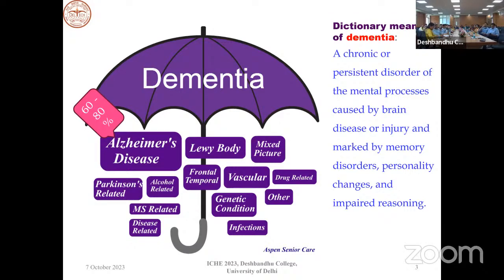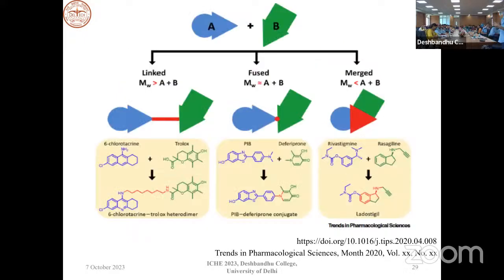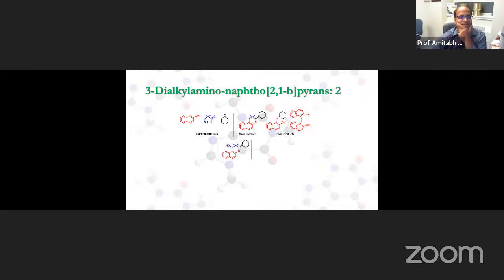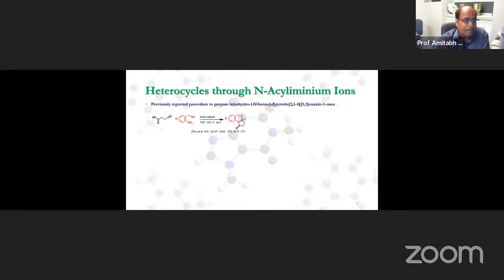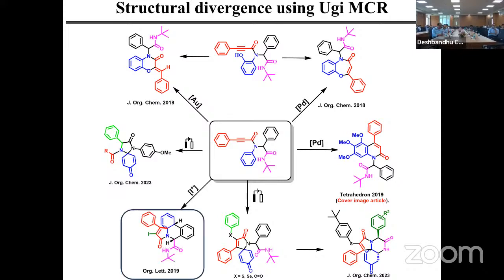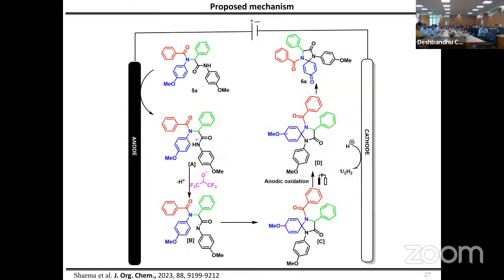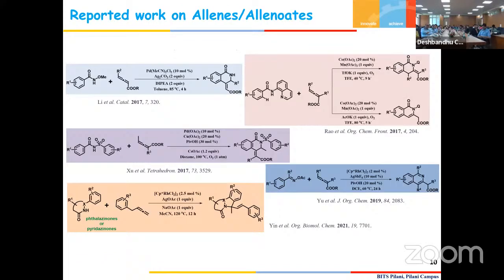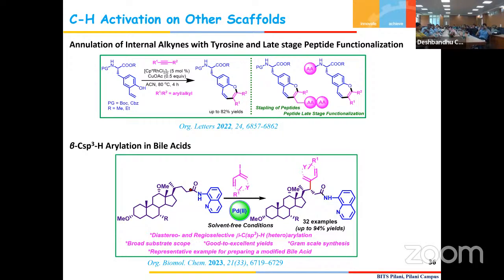ICHE-2023 Day 2 Session 1 Hybrid Mode